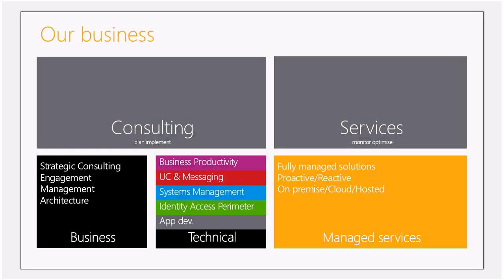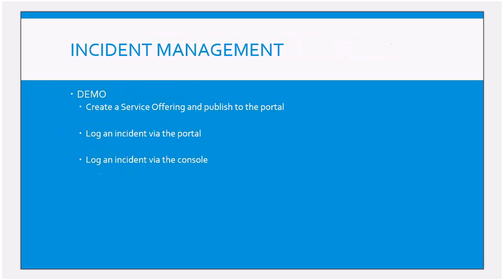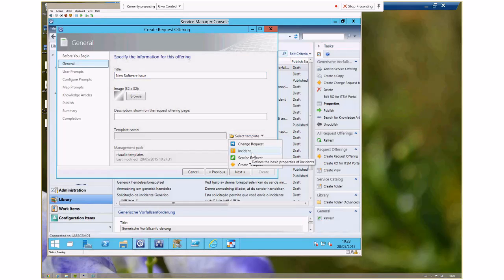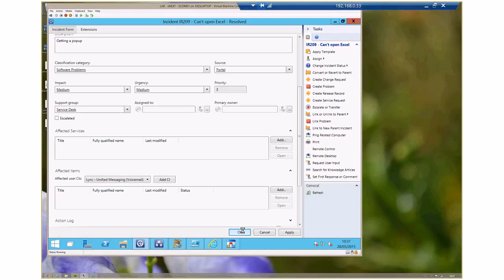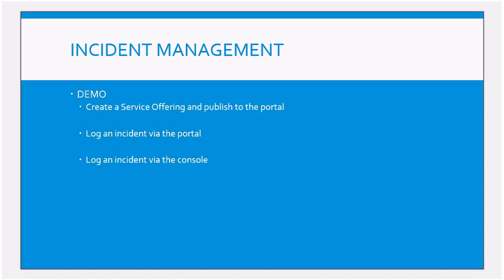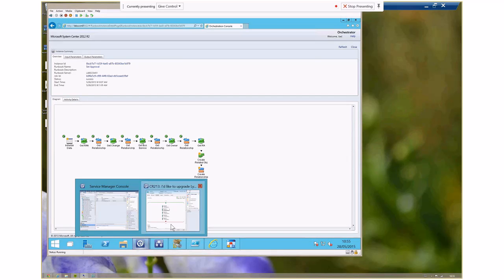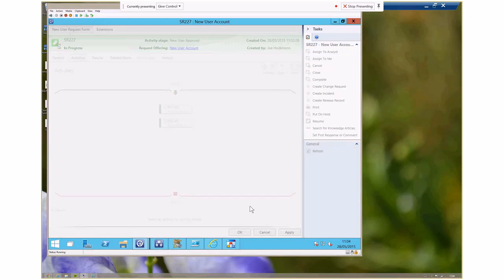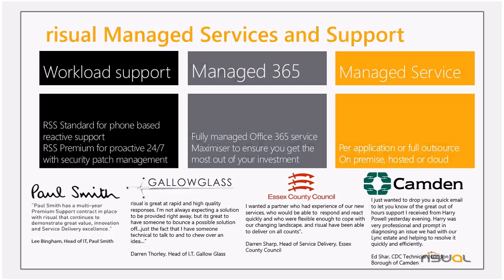System Center Service Manager webcast